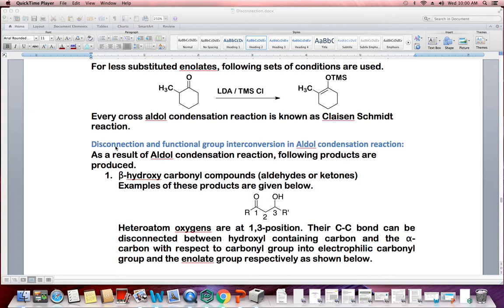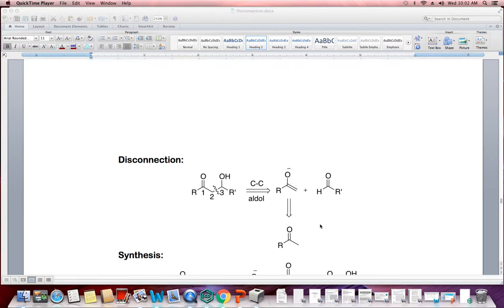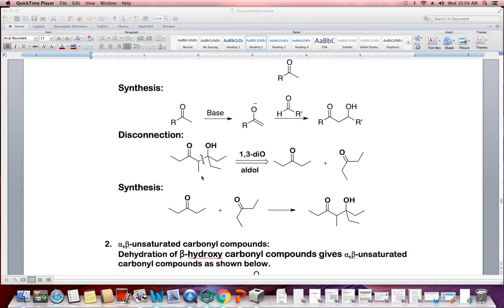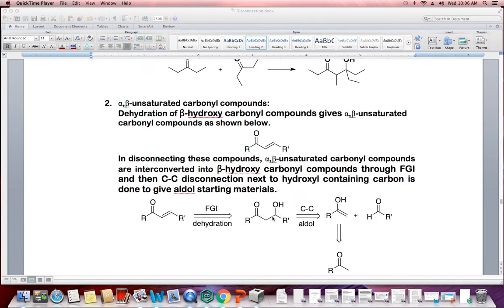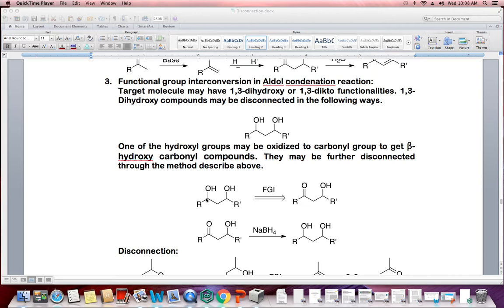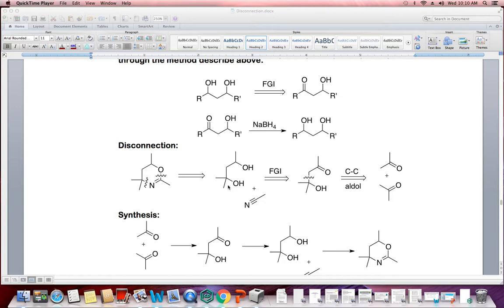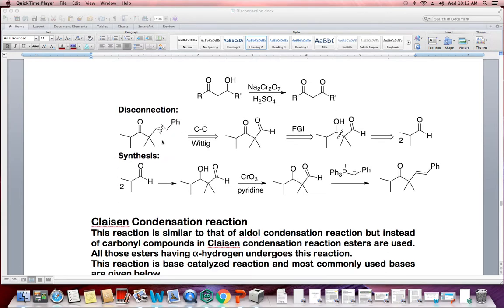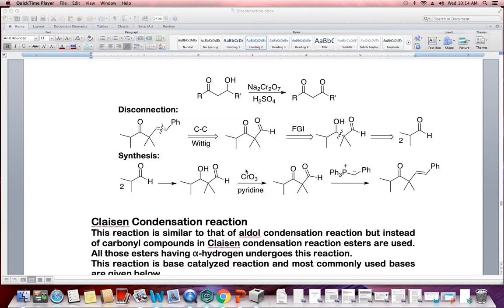Disconnection of aldol products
Disconnection of Aldol products and various possible functional group interconversions